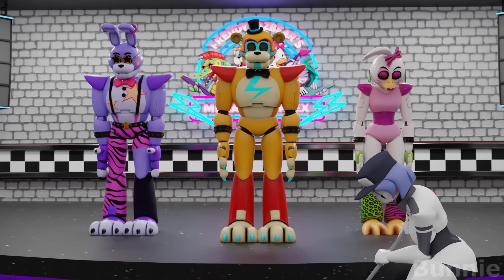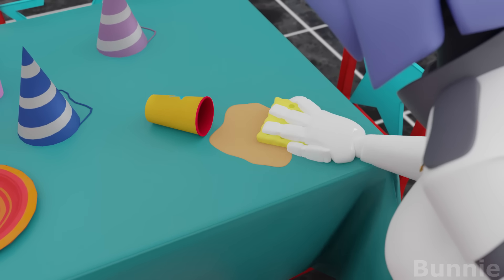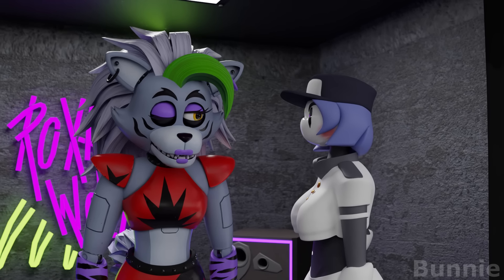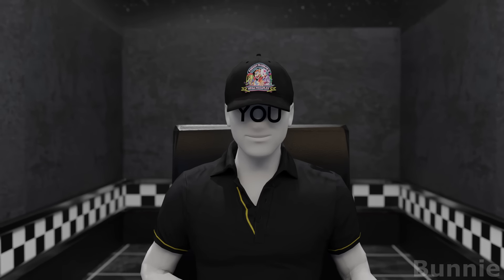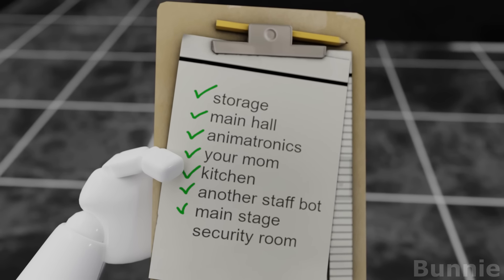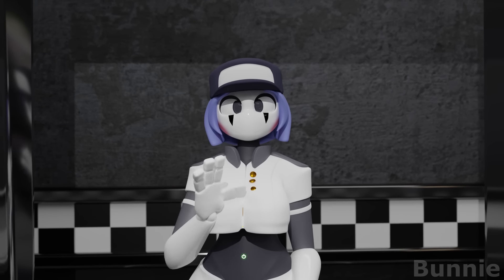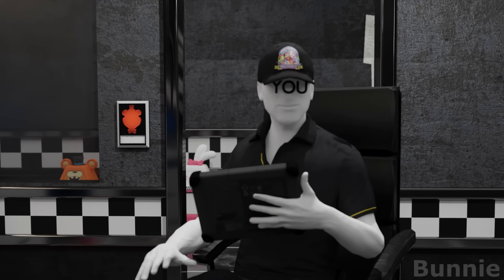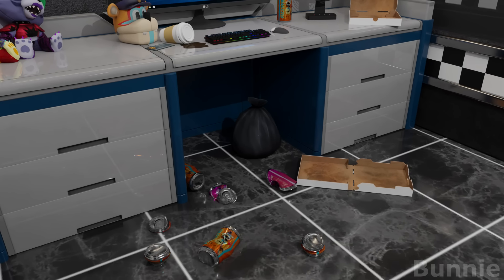Staff Bot At Work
just a regular workday at Freddy Fazbear's Mega Pizzaplex

staff bot model by @Herogrey